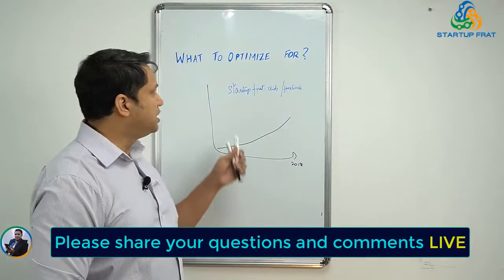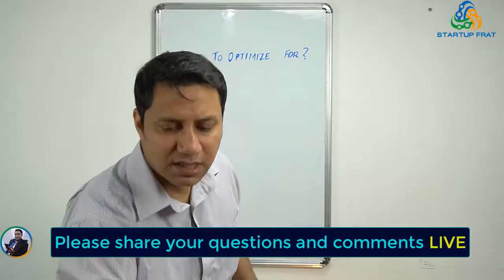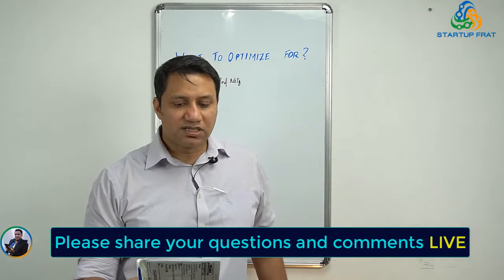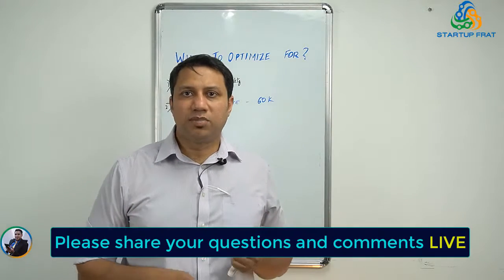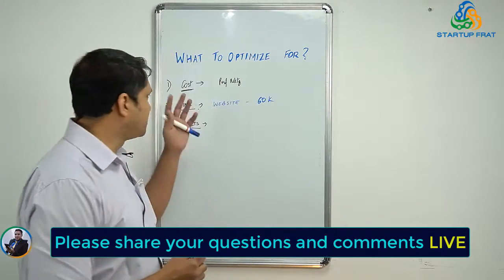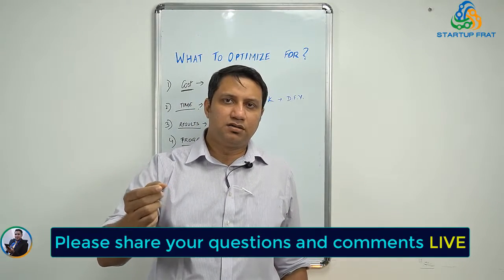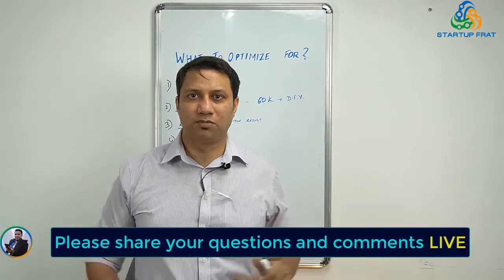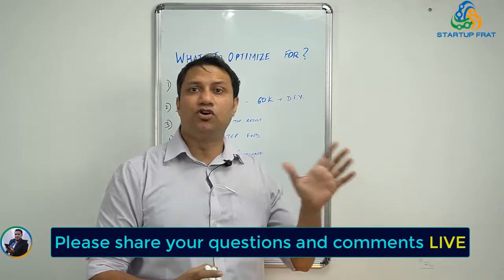The 5 Secret Optimizations of ANY Business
You can't always aim for the Lowest Cost.
And you can't always solve problems by throwing Money at them either.
So where lies the balance, and what are you missing??

Watch this Live Stream to find out...